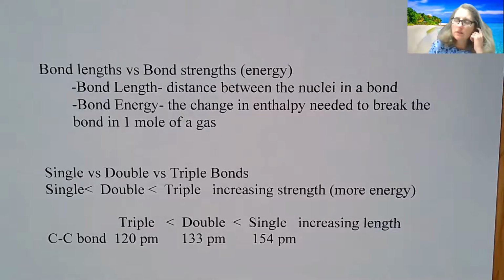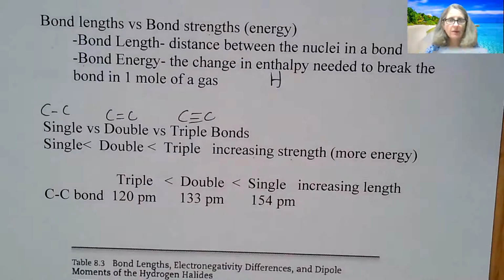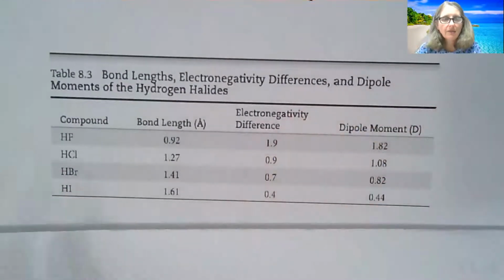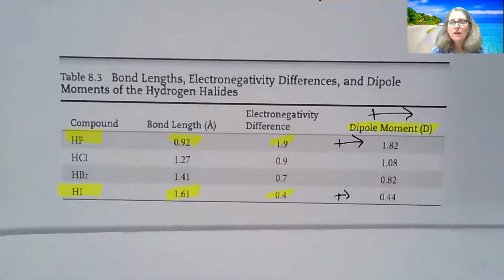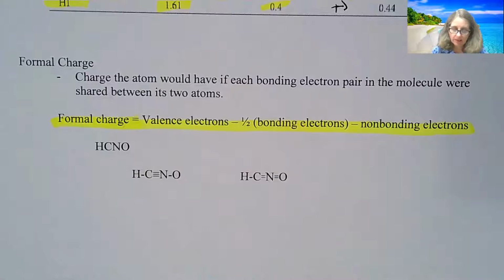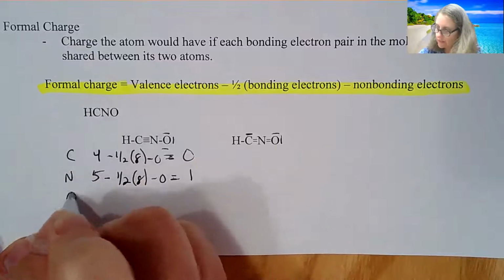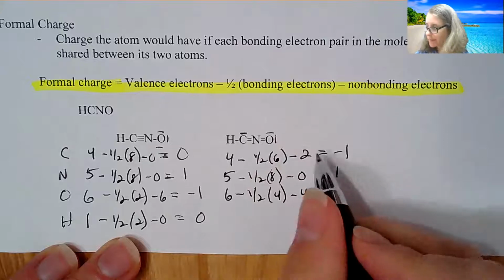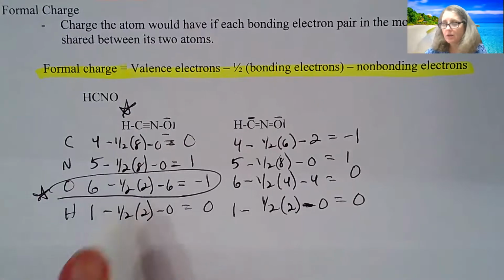Chp 8 Part 6: Bond length/Formal Charge